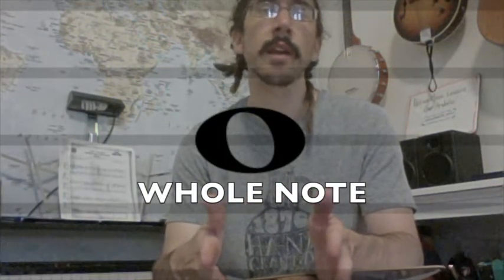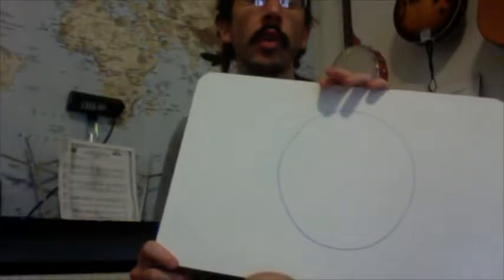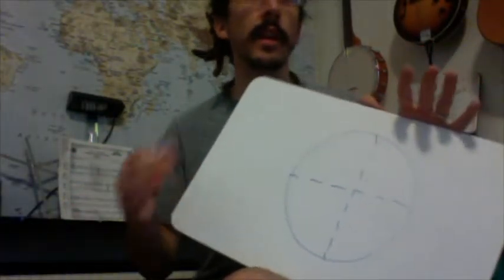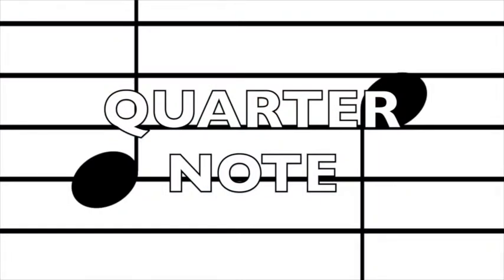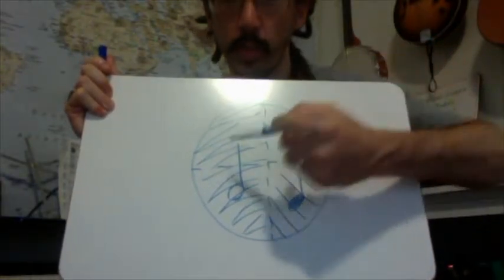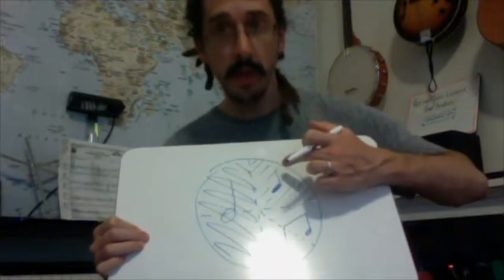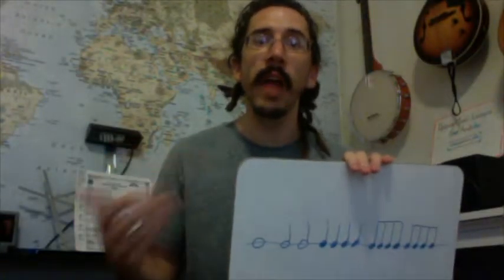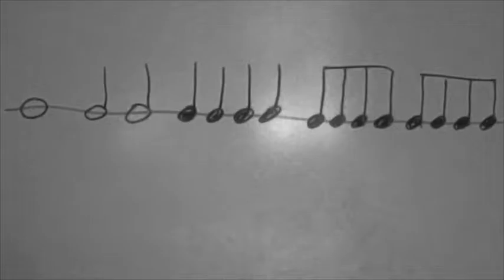Different Types of Notes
In this short video, I explain the difference between kinds of music notes (whole, half, quarter, eighth) and their relation to the beat and to each other.

for more!

Gio Andollo is a musician and instructor, proudly based in Uptown Manhattan, serving Washington Heights and Inwood. He also teaches ONLINE lessons via Skype or Google Hangouts:

Guitar, drums, piano, clarinet, harmonica, mandolin, ukulele, and bass guitar to students of all ages and skill levels. To schedule a private lesson, or for more instructional videos, visit:

or find @music uptown on twitter and facebook.